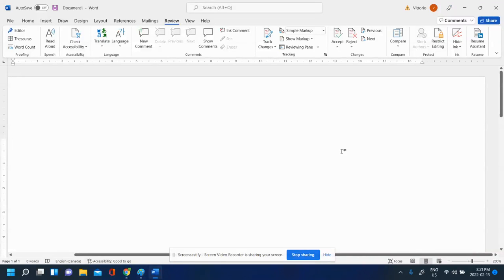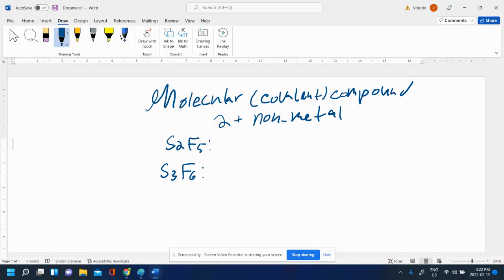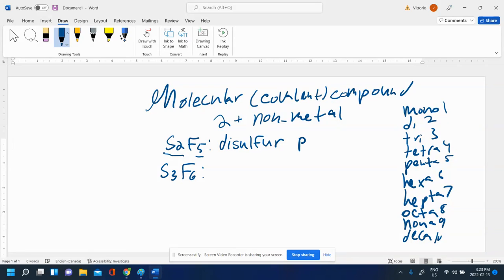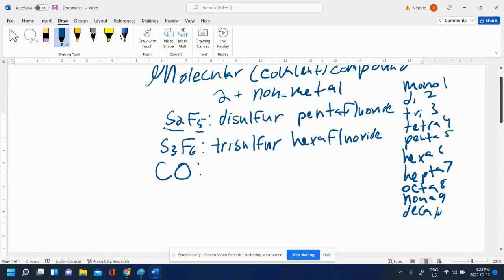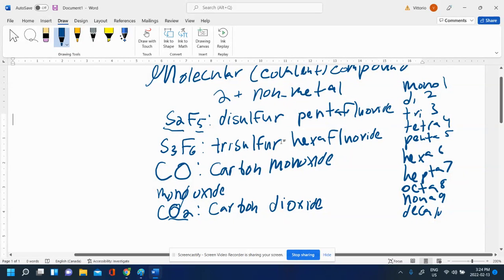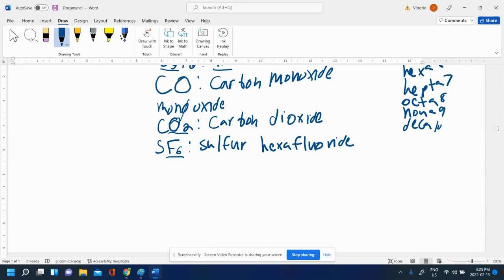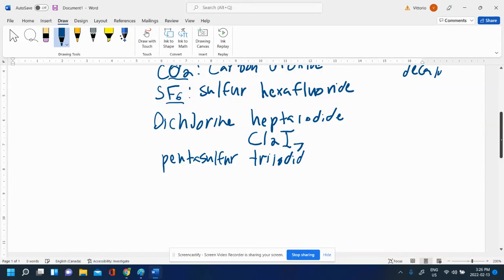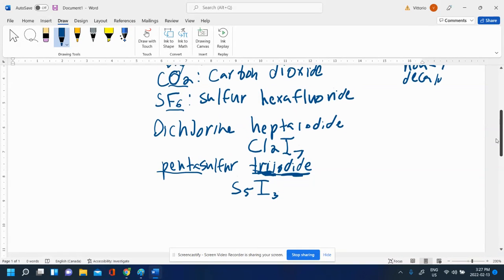Naming and writing formulas for molecular (covalent) compounds